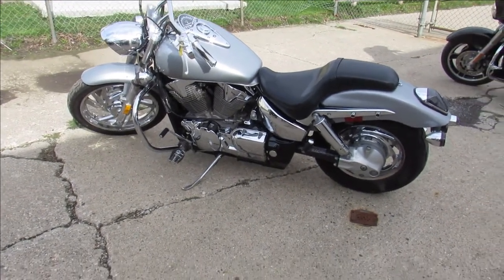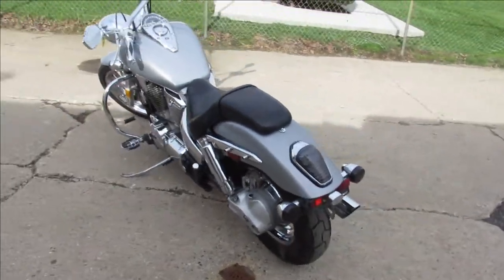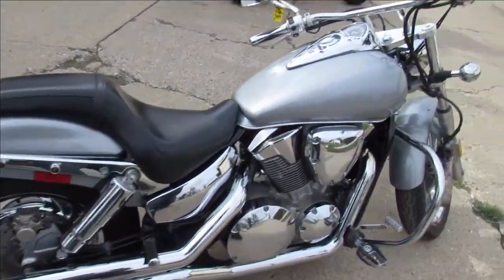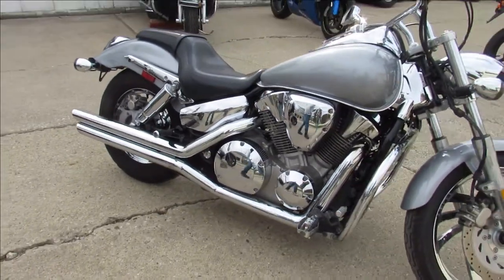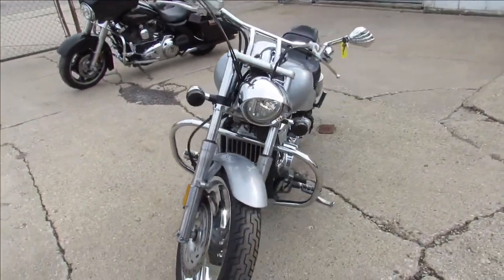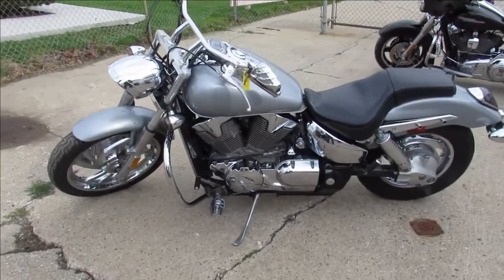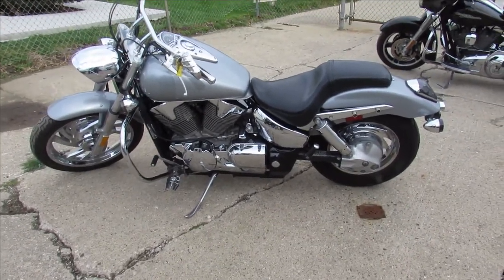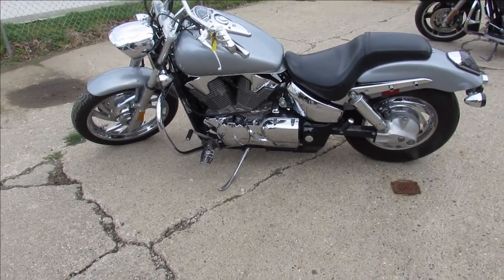2004 HONDA VTX1300